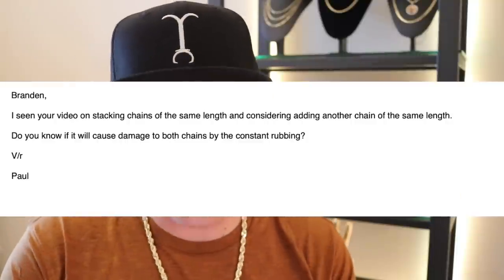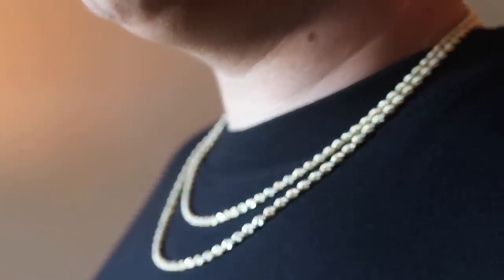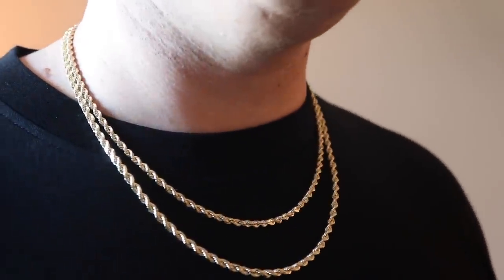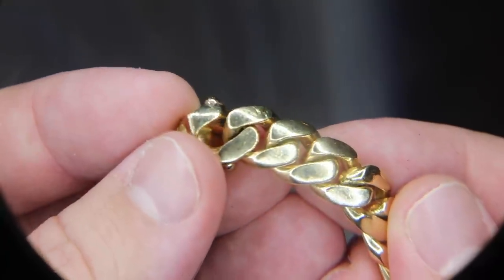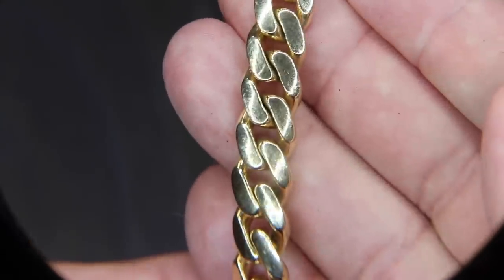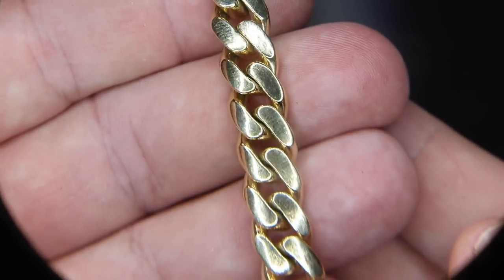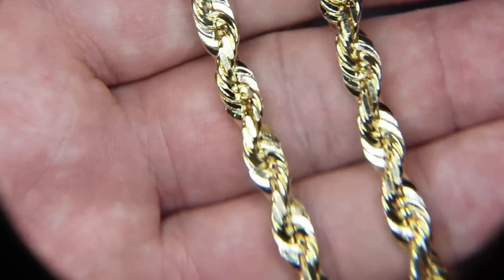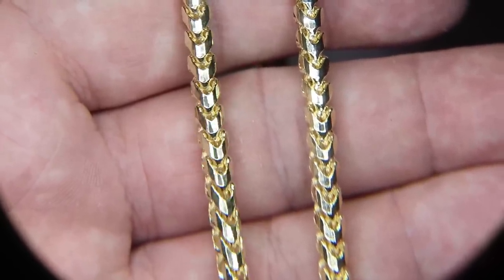Truth about your GOLD jewelry SCRATCHING!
I get asked about gold scratching a lot! This is a big concern with many and rightfully so. There's nothing you can do about gold scratching as it is natural and inevitable. I offer some tips and other ways to hide these scratches. It really depends on how picky you are to this issue. Wearing a Franco or rope is a good way to hide scratches. Let me know if you guys have any other questions. Thanks.